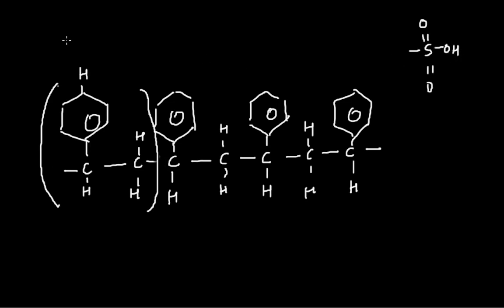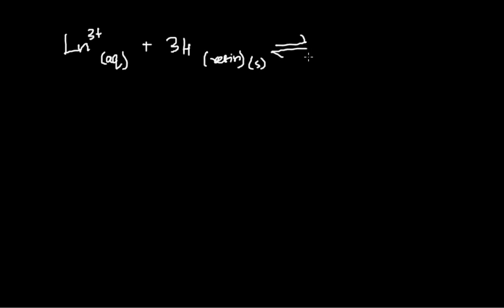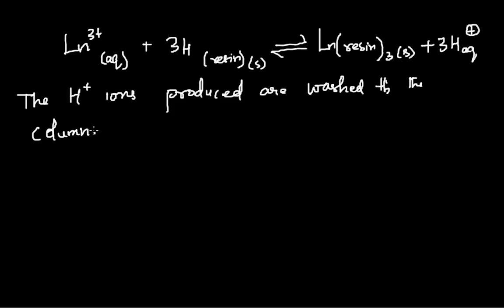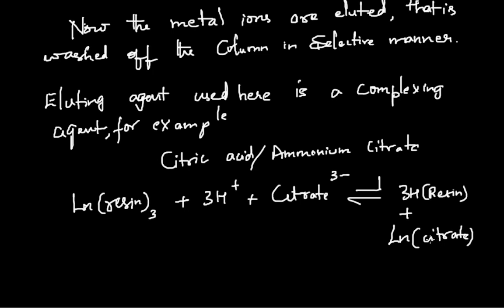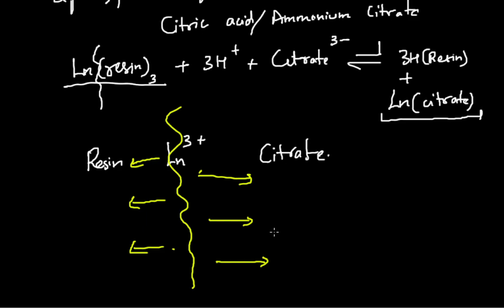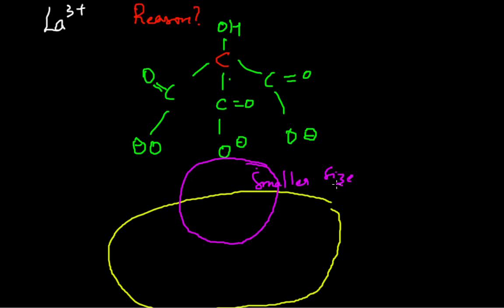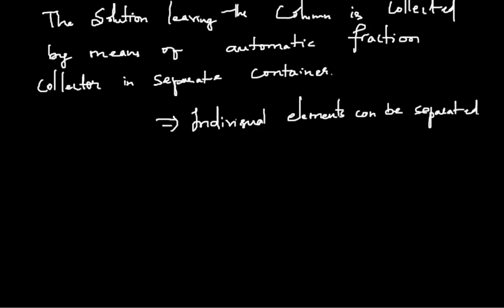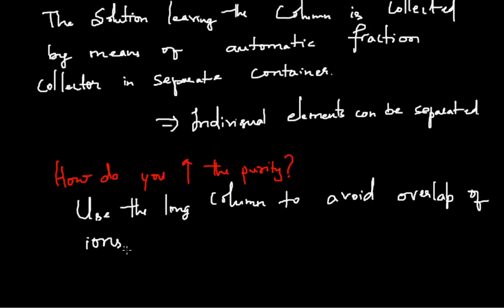Lanthanides and Actinides Part 6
Separation of Lanthanides and Actinides. Ion-Exchange Resin method.